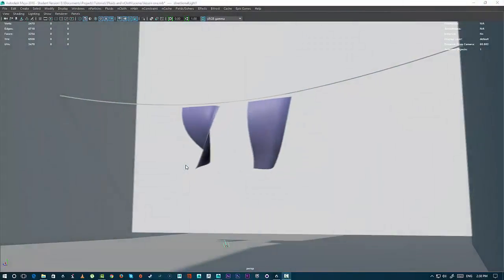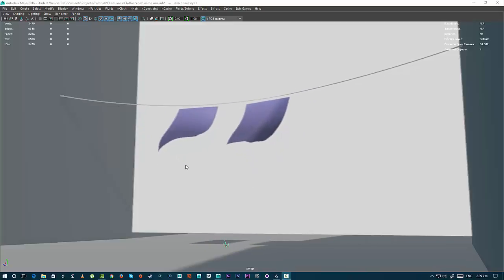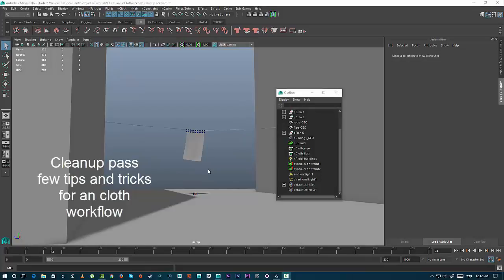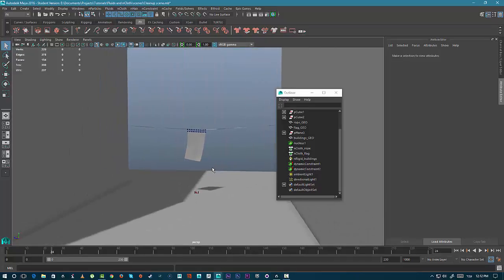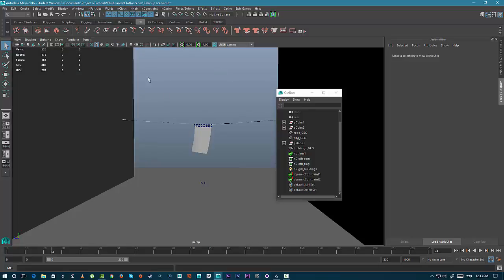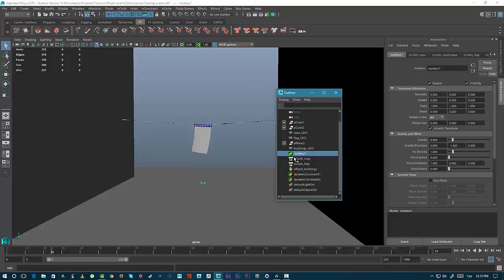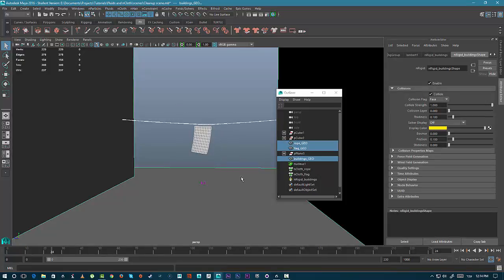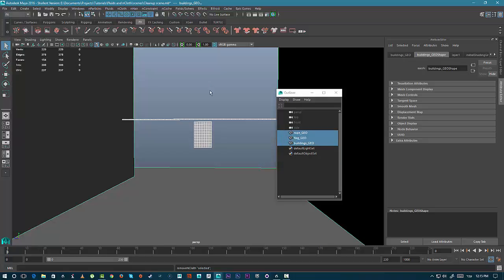fluids and ncloth part one intro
A first in a series of videos that will cover and cloth set up for fluid dynamics integration.